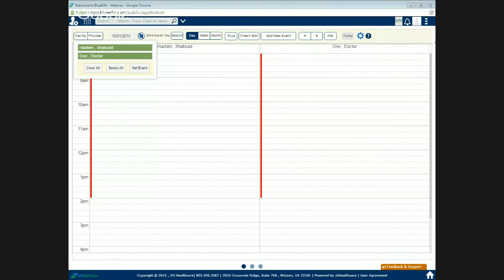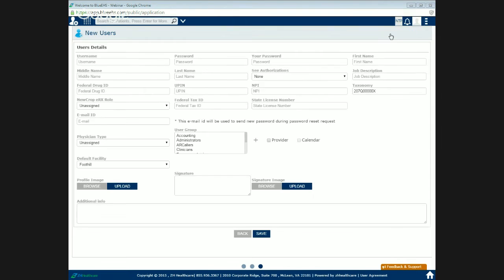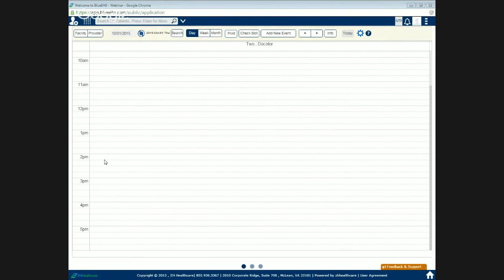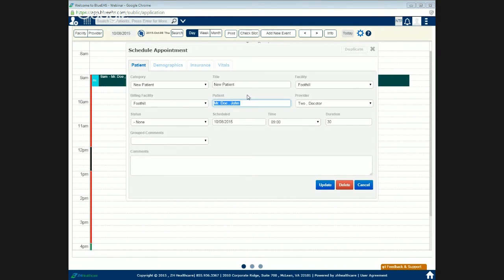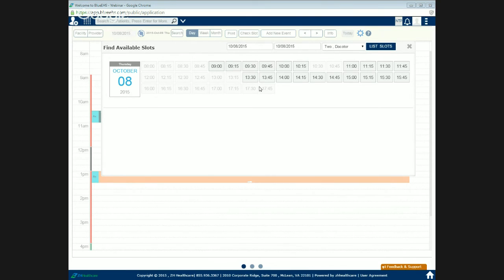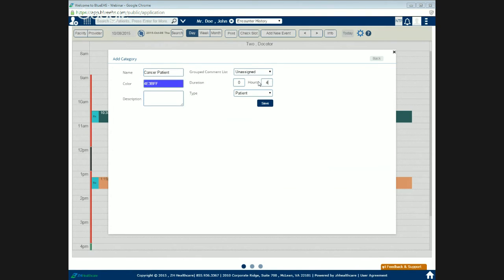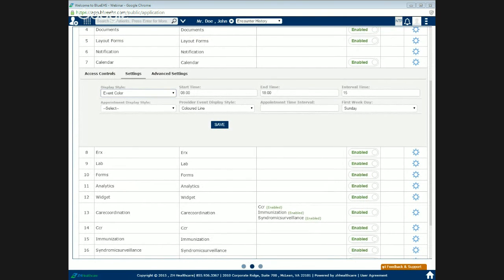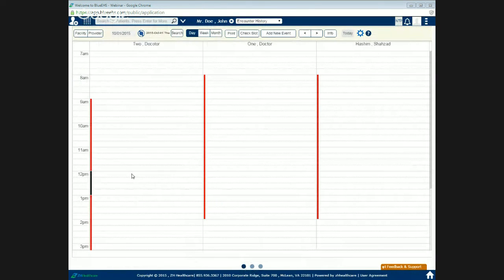Webinar on BlueEHS Calendar Module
Key take-away from this webinar include

Section 1: Overview of Calendar in BlueEHS
Section 2: Setting Up The Calendar
Section 3: Using the Calendar